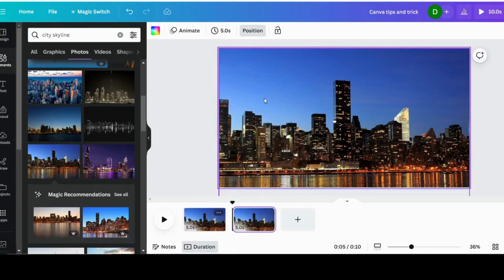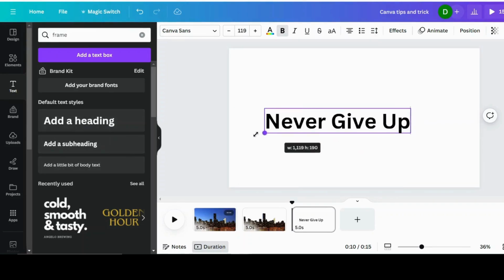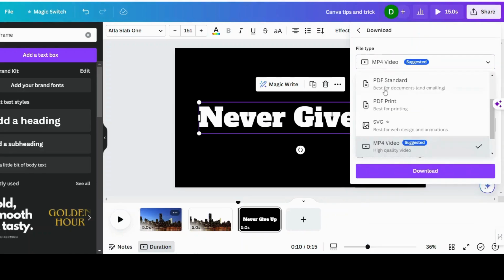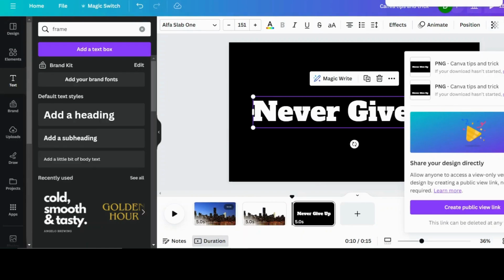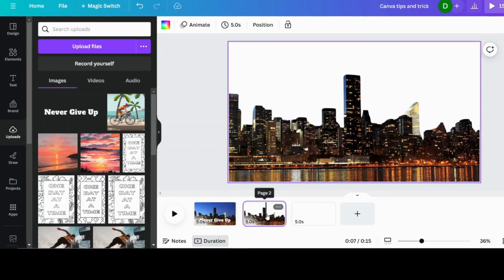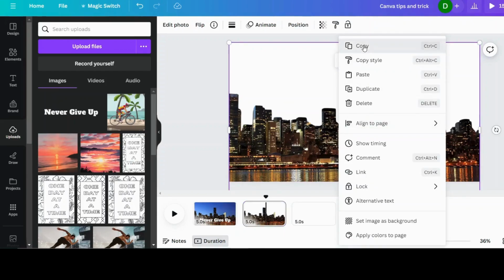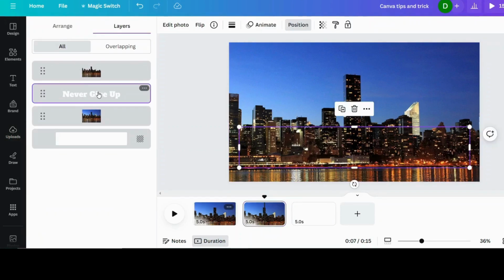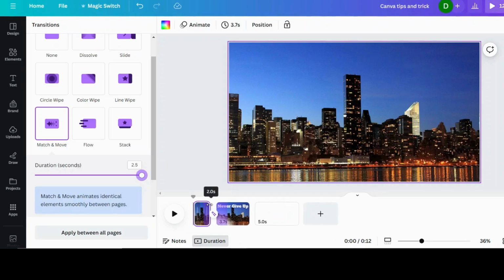Canva Tutorial Match And Move Animation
Learn how to use Canva for your projects and presentations.